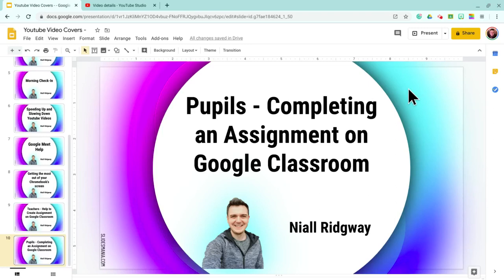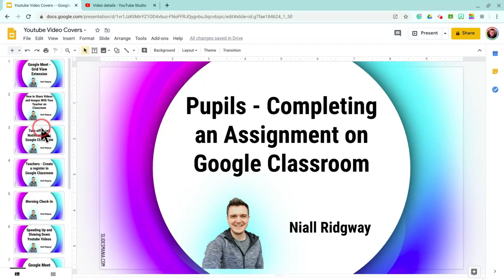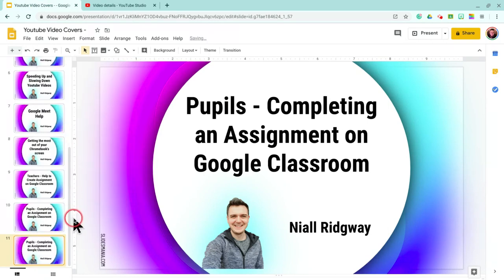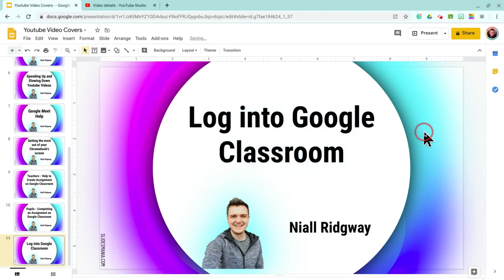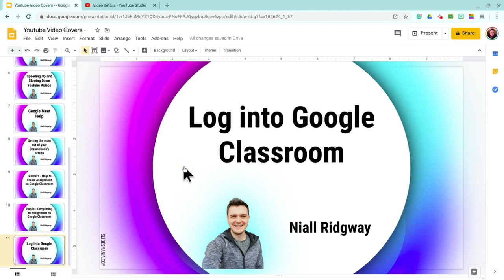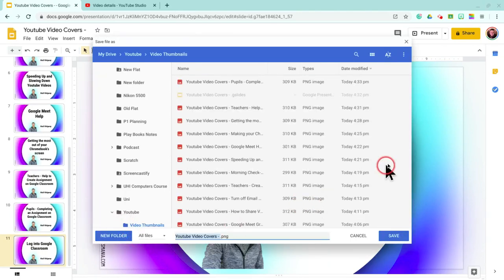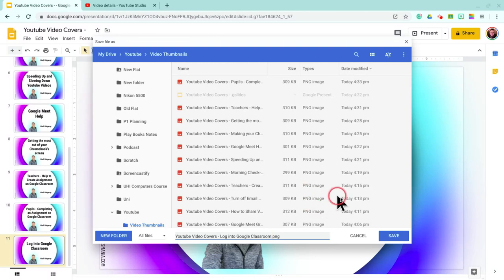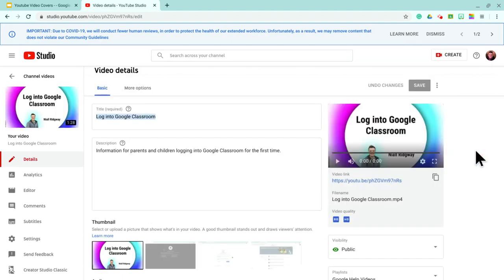Create a Thumbnail or Image using Google Slides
How to use Google Slides to create a thumbnail or image to use on Youtube